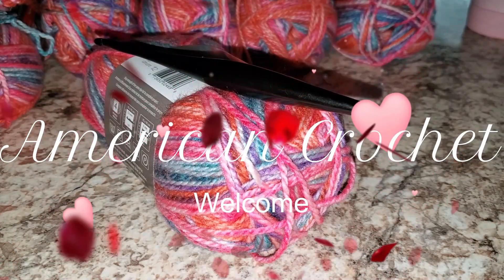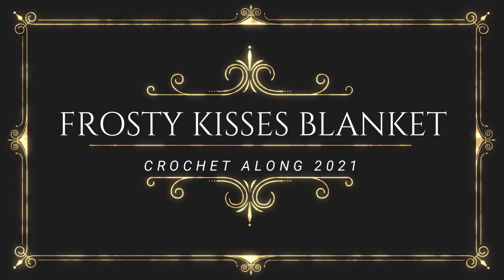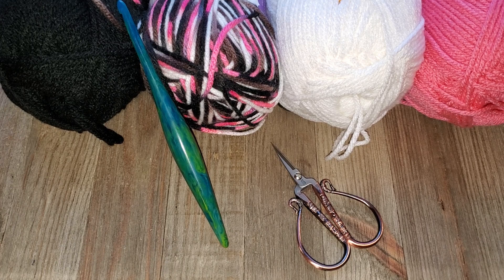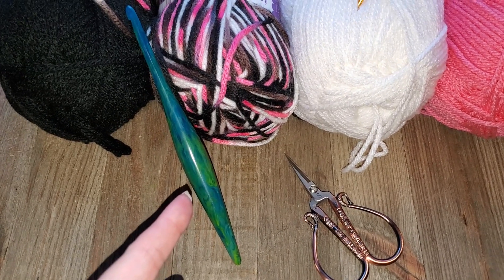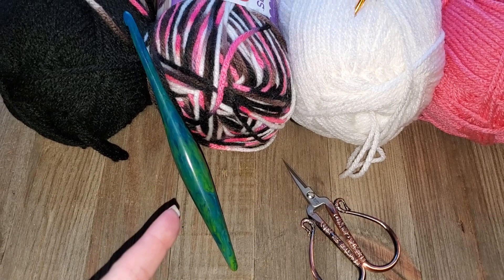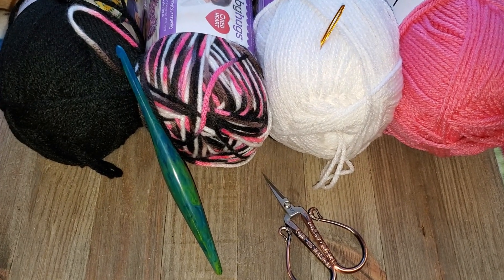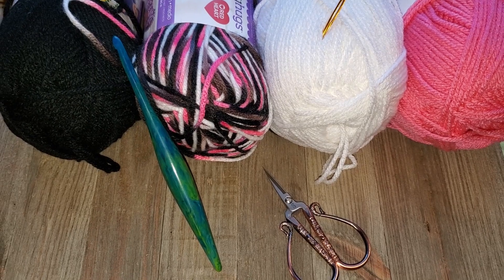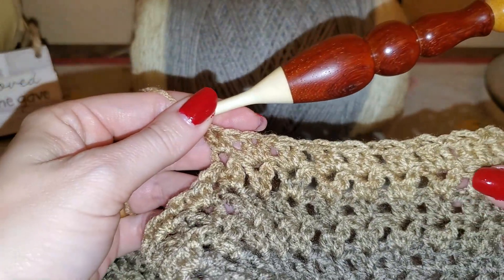Frosty Kisses Blanket Crochet A Long Introduction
I'm giving you all the details for this blanket crochet along, The Frosty Kisses Blanket! We will be going over our supply list, the release dates and more!

Connect with American Crochet here!